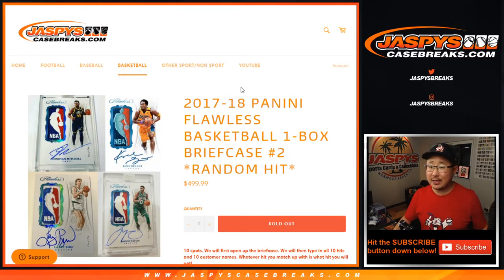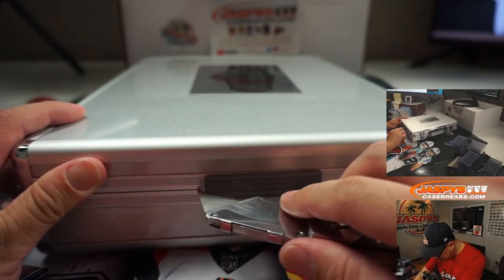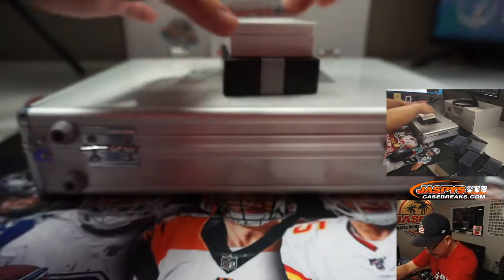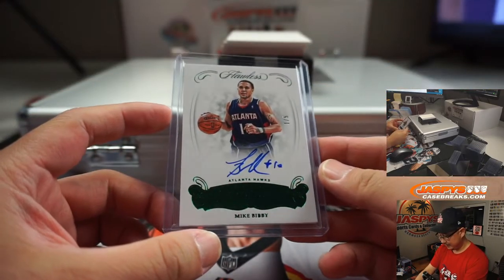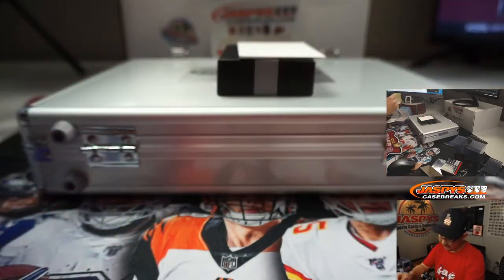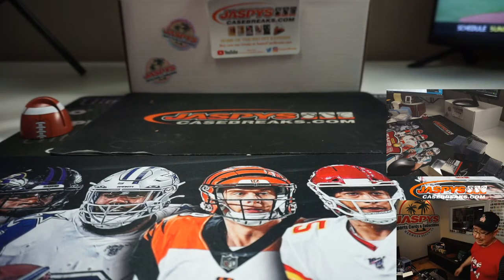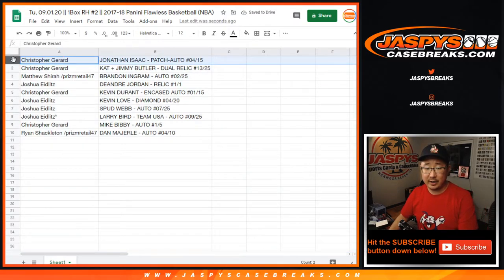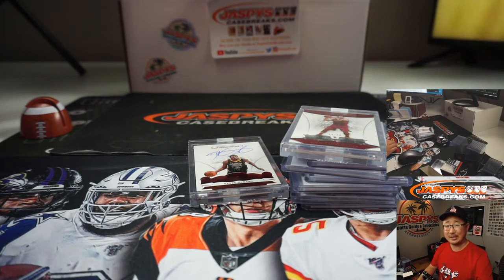Tu, 09.01.20 || 1Box RH #2 || 2017-18 Panini Flawless Basketball (NBA)